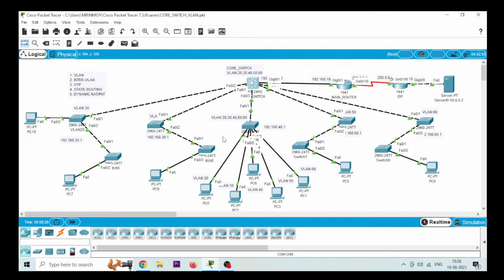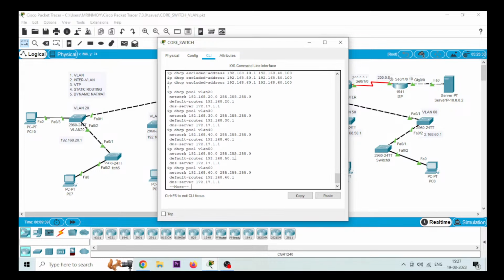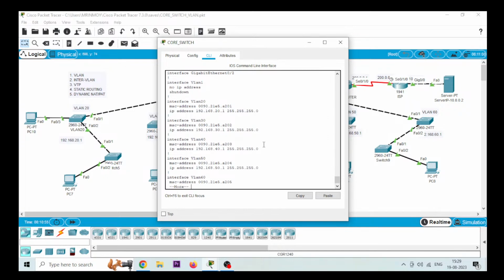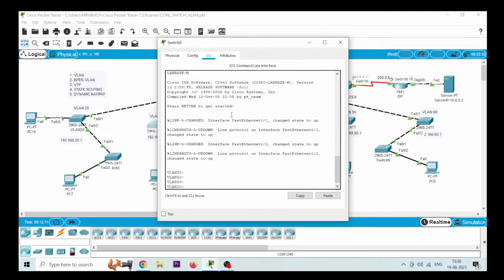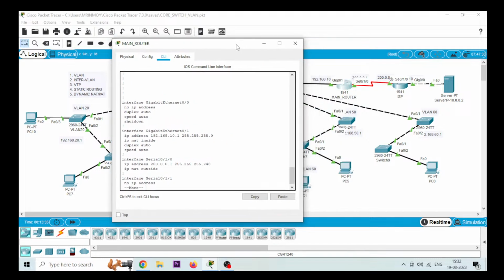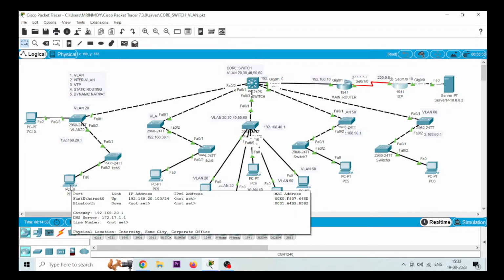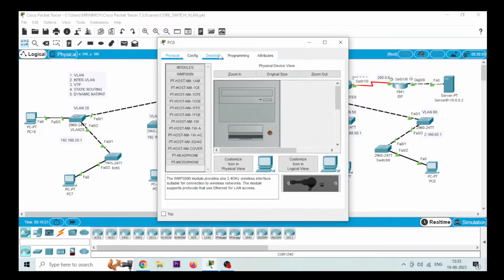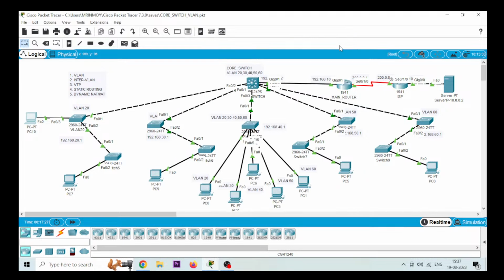VLAN, Inter-VLAN, VTP, Static Routing & NAT/PAT in ONE Video 🔥 | CCNA Full Course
🚀 Master CCNA Networking in ONE Video!

In this complete CCNA full course, you will learn VLAN, Inter-VLAN Routing, VTP, Static Routing, and Dynamic NAT/PAT step-by-step with practical examples.

This video is perfect for beginners as well as IT professionals who want to build a strong foundation in networking and prepare for the CCNA exam.

📚 Topics Covered:
✔ VLAN Configuration
✔ Inter-VLAN Routing (Router-on-a-Stick)
✔ VTP (VLAN Trunking Protocol)
✔ Static Routing
✔ Dynamic NAT & PAT (Overload)

💻 What You Will Learn:
- How VLAN works in real networks
- How to configure Inter-VLAN Routing
- VTP Server, Client & Transparent modes
- Static route configuration in Cisco devices
- NAT & PAT configuration for internet access

🔧 Tools Used:
- Cisco Packet Tracer / GNS3
- Real-world lab topology

🎯 Who This Video is For:
- CCNA Students
- Networking Beginners
- System & Network Engineers
- Anyone interested in networking

📢 Follow for more networking tutorials!